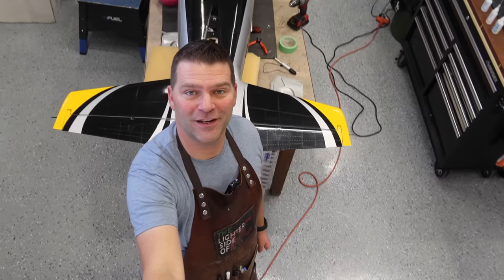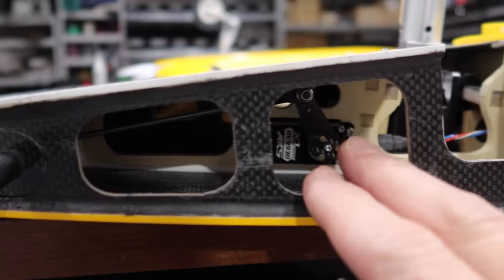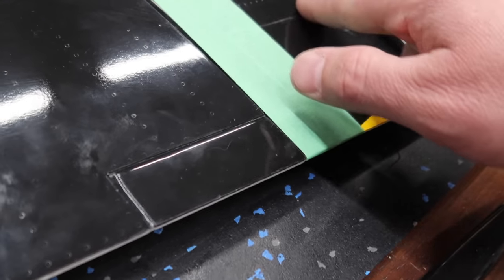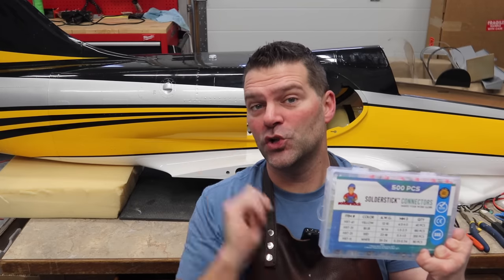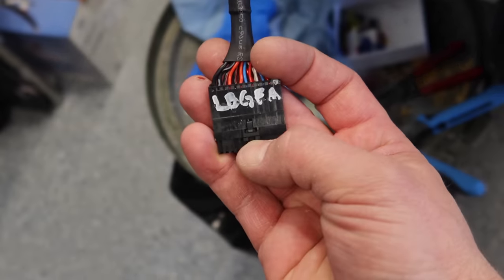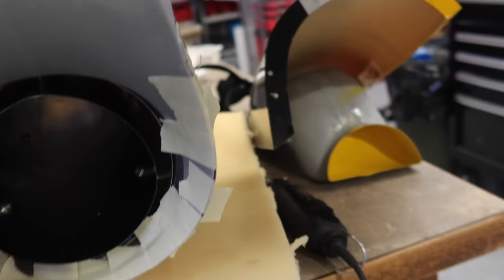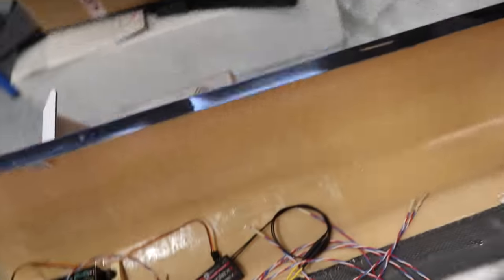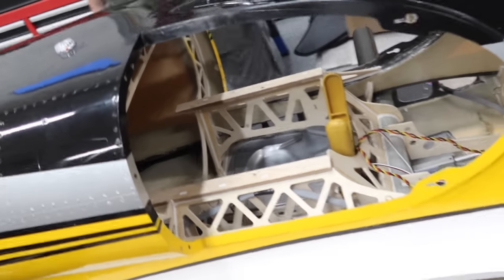L39 Albatros RC JET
carf thelightersideofrc l39 The GIANT L39 / L-39 ALBATROS RC JET Build continues! This video covers a lot of the steps involved and we get into the electronics installation. The original and first build ever done on the channel was an L39 so we have come full circle 3 years later!